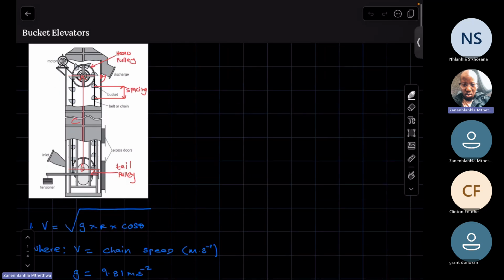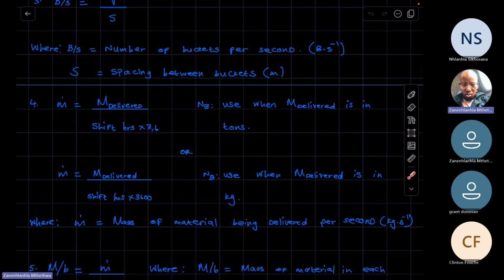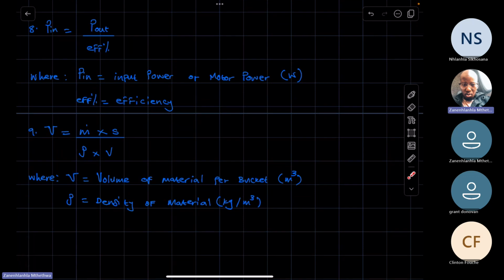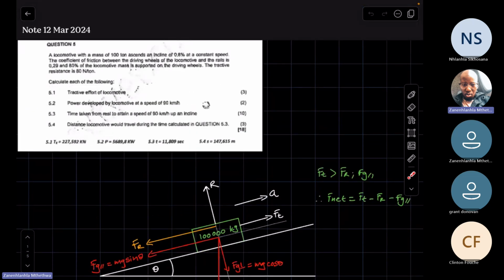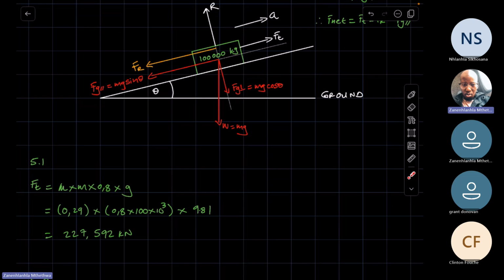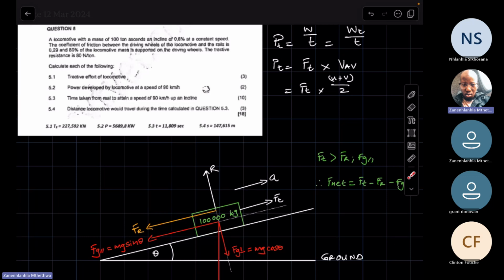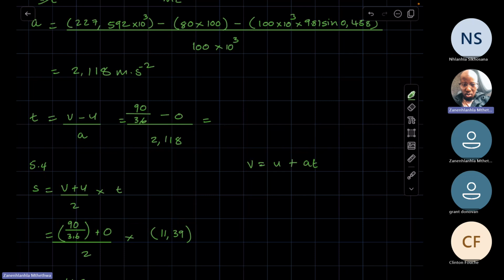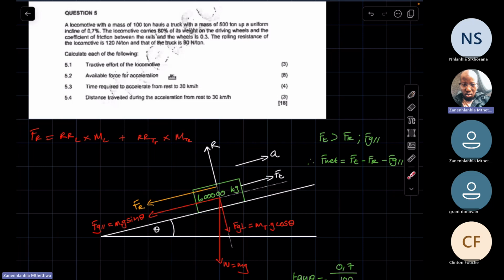Bucket Elevators and Vehicle Dynamics Mechanotechnics N5 Teams Meeting